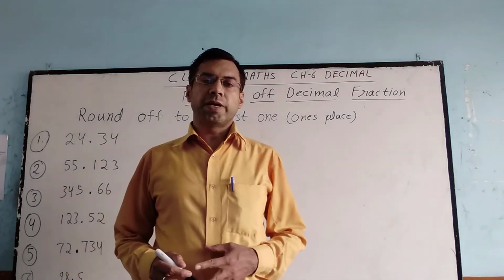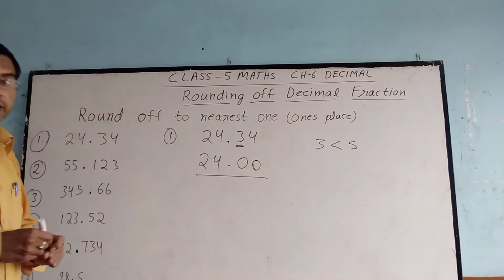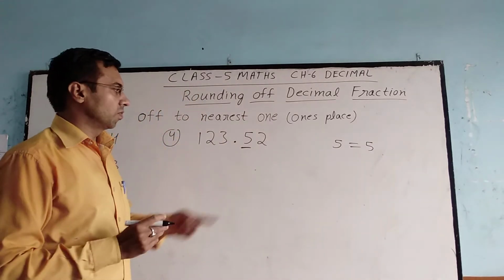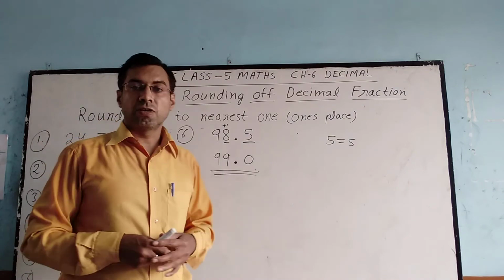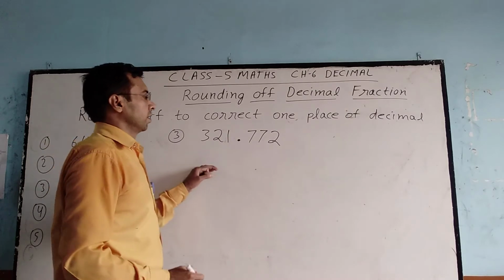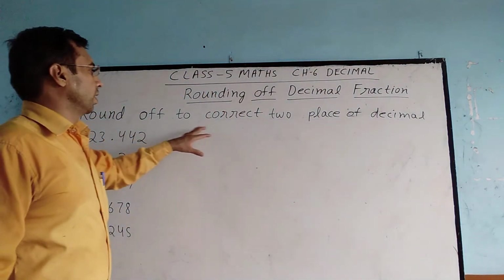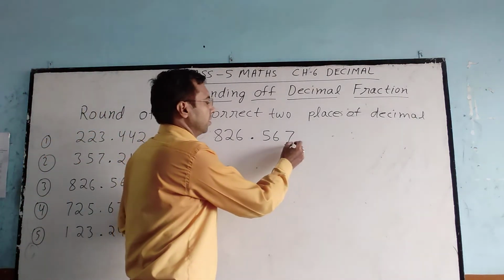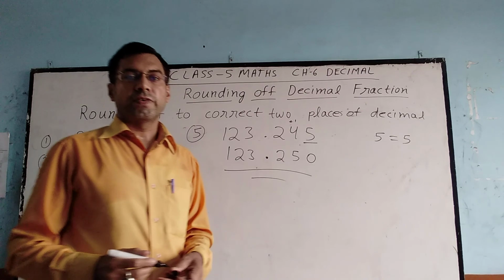Class 5 Maths Ch 6 Decimal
Assessment  2 By   Abhishek  Singh